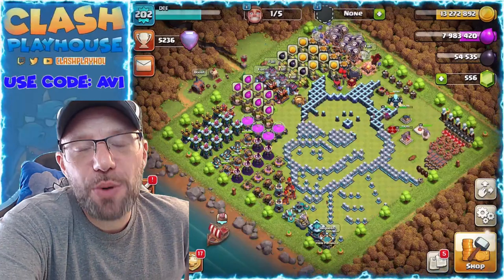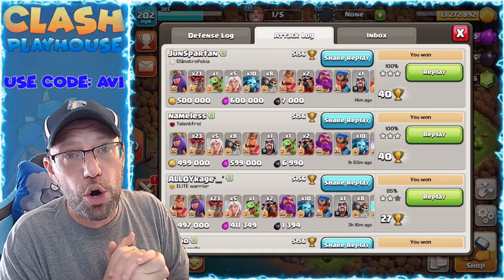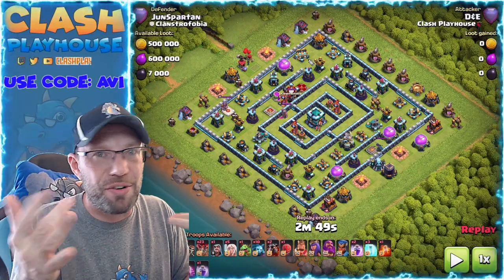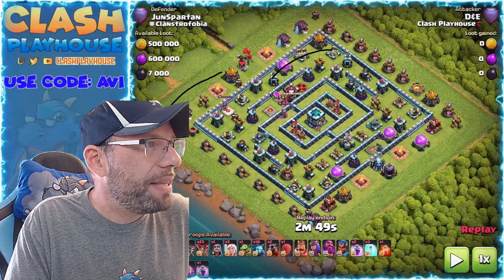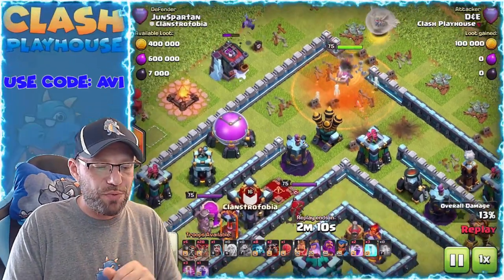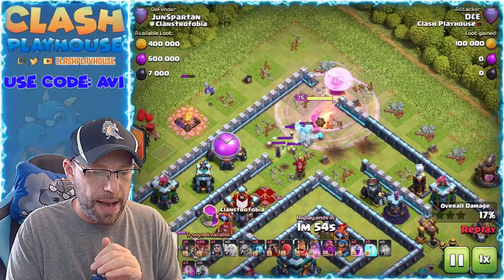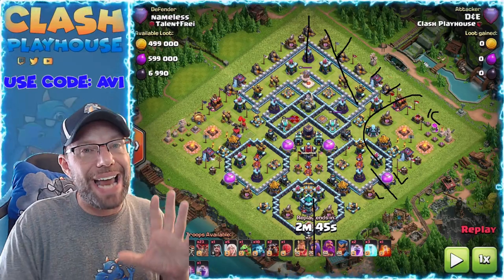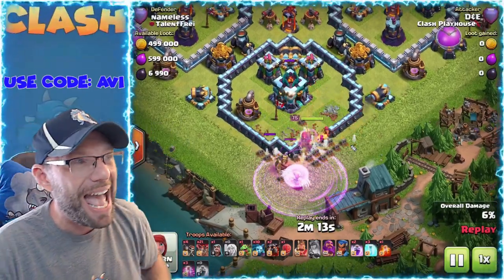My TH13 Lalo progress and you pick my next armies| Clash of Clans